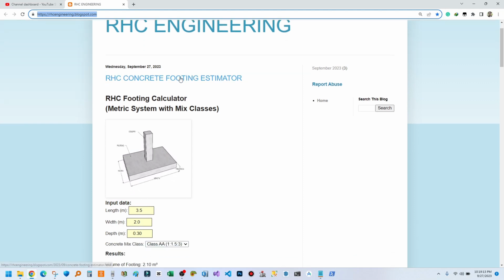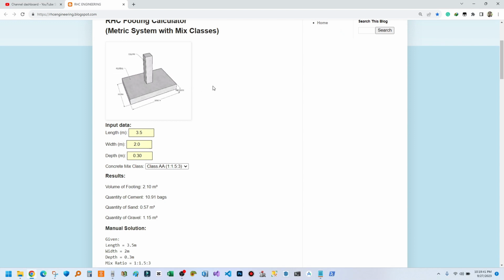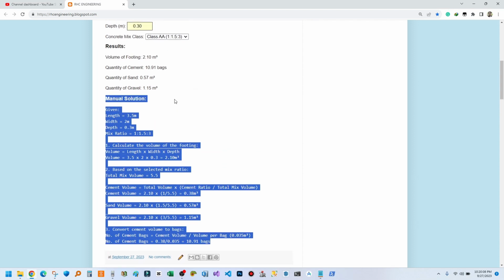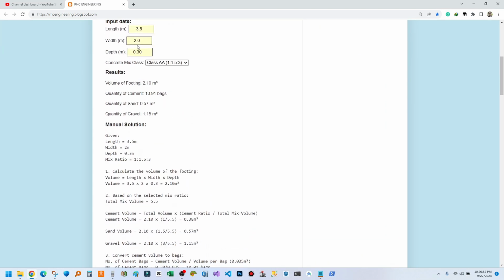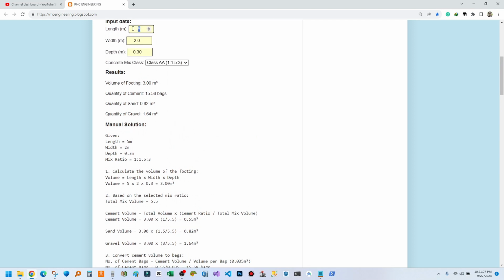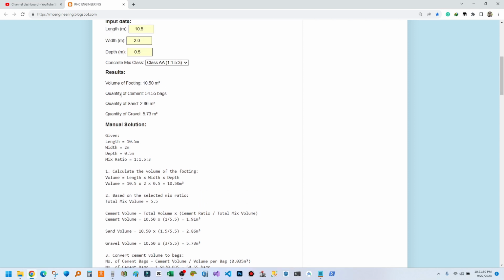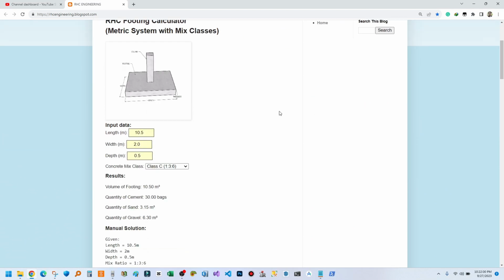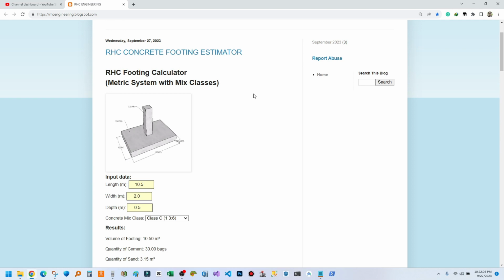RHC CONCRETE FOOTING CALCULATOR (FOR MOBILE & PC)